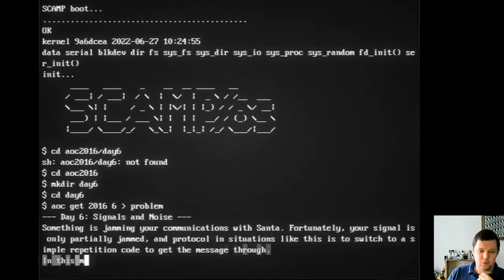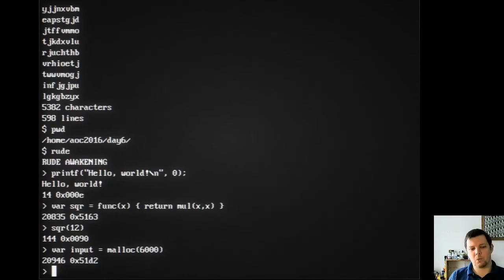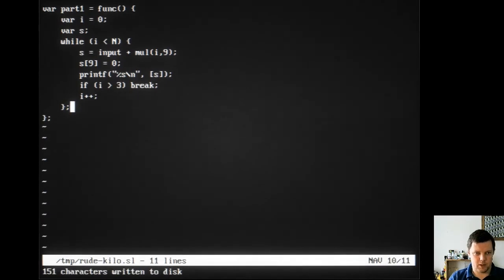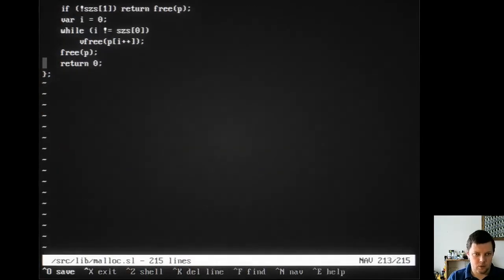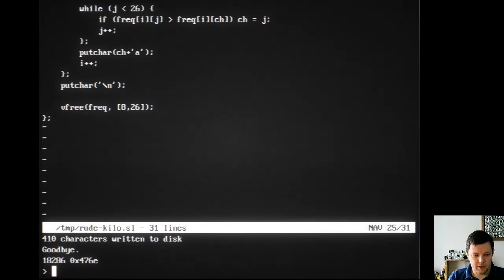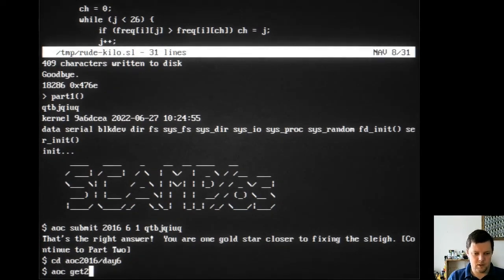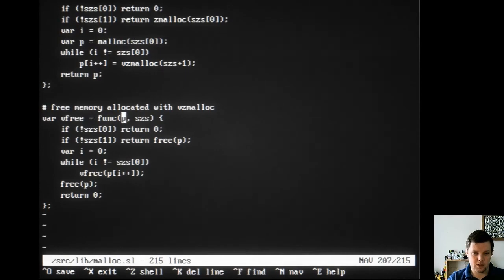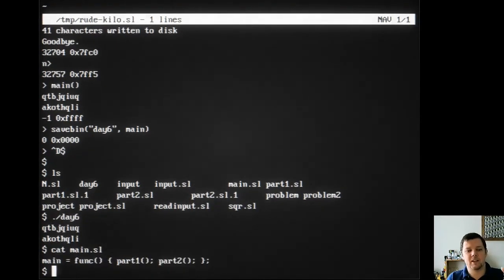SCAMP Development Environment: Advent of Code 2016 day 6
My first time trying out the interactive development environment on a real problem and real hardware.

I need to make it not throw away all your work if your code doesn't compile. Probably need to make a way to launch the text editor that doesn't involve compiling a function call first.

Other than that it went fairly well, but I don't think it obviously saved any time compared to writing the program the normal way.

The computer is connected up to a standalone VGA screen. The screen you're looking at is monitoring a serial port and displayed in "cool-retro-term".